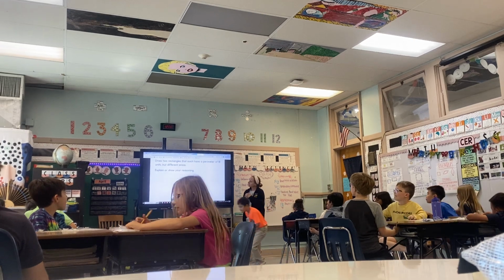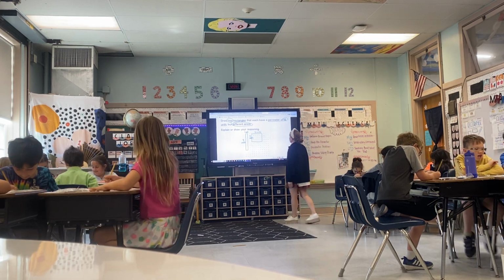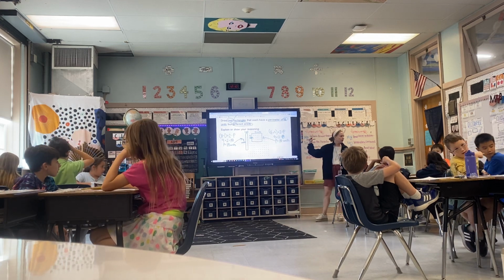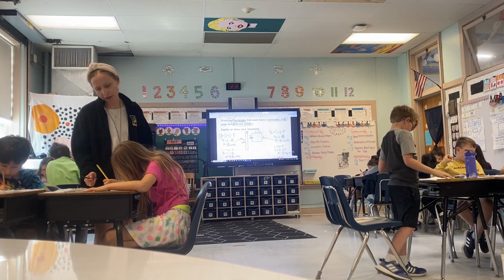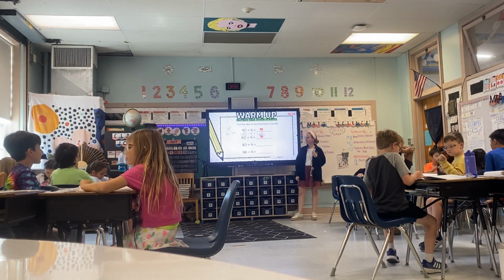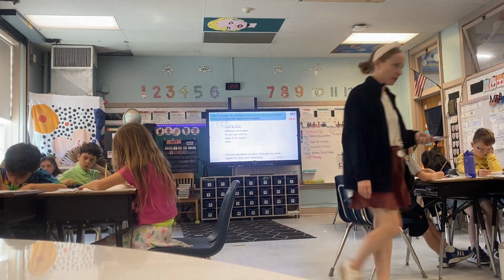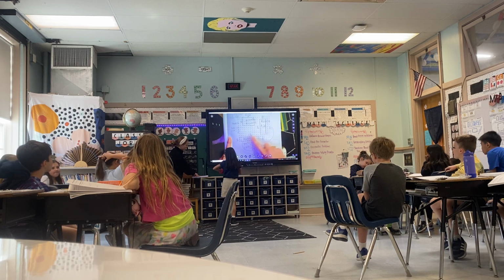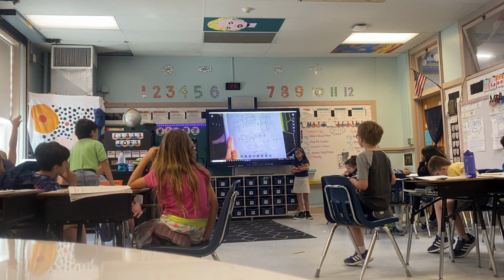Follow up class